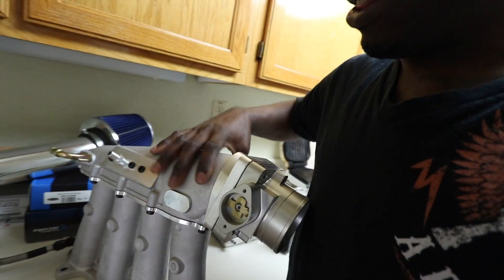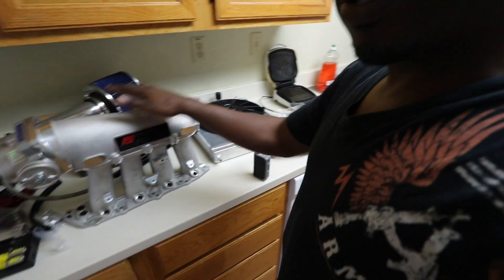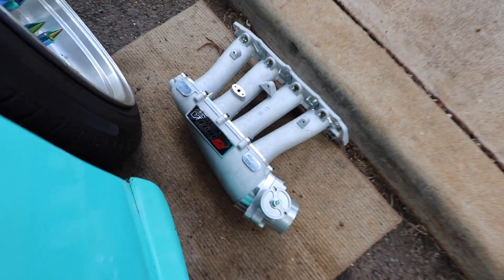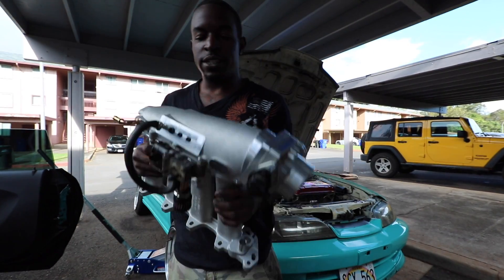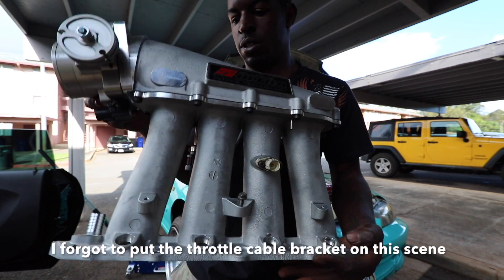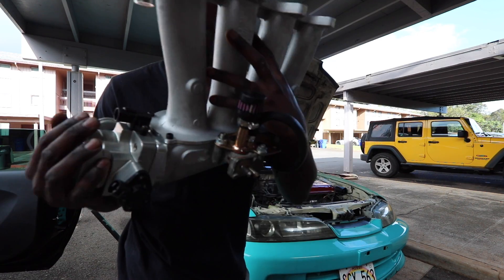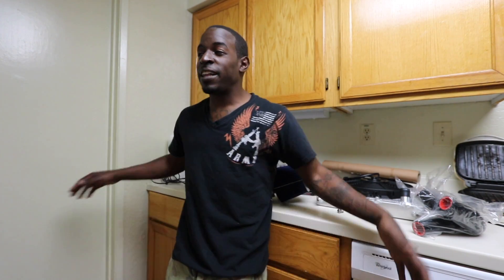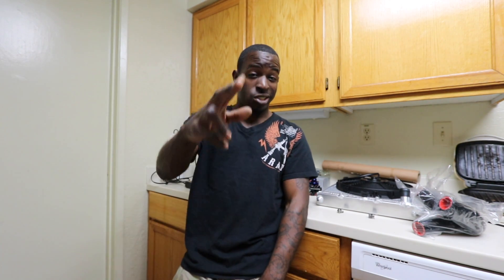Installing Skunk2 Ultra Series Intake Manifold & Throttle body on B20 Vtec Integra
Car Instagram @JDM.SWAG